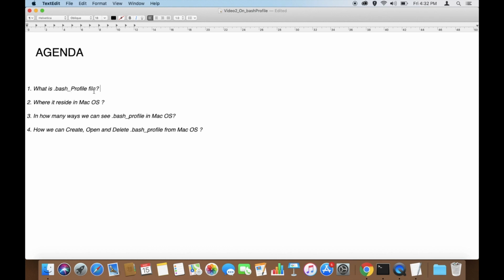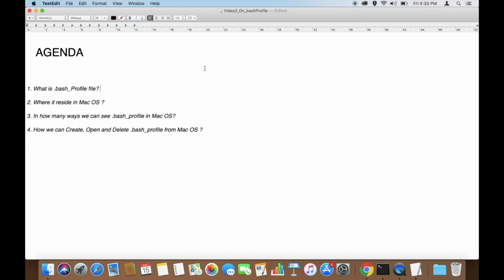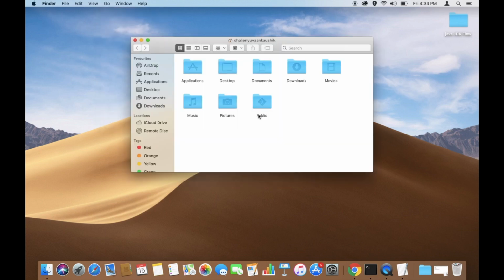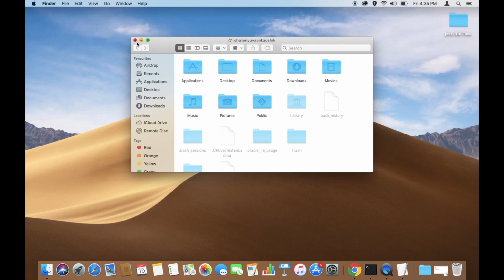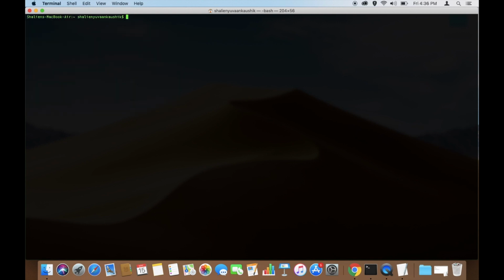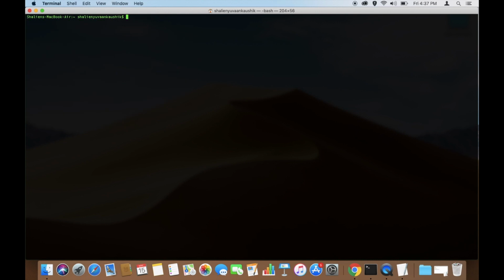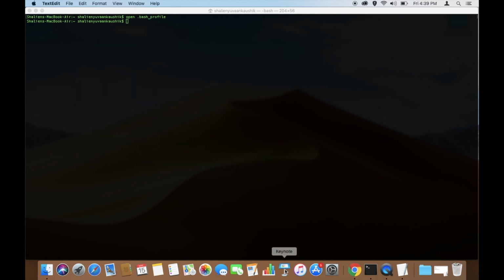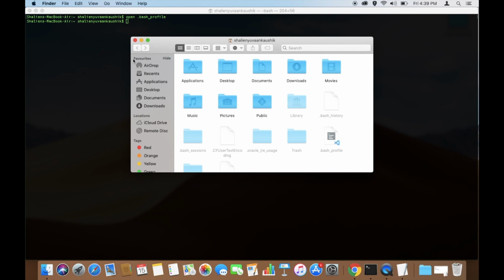How to Create, Open and Delete .bash_profile from Mac OS: Complete Steps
This tutorial videos will illustrates  :

1. What .bash_profile is and Why it is important?
2. How to manage .bash_profile by creating it, open it and delete it?
3. Where it reside in Mac OS  and in how many ways we can reach out to .bash_profile?

Also, this video makes you guys little bit familiar with .bash_profile. So next time when ever try to set path variables then you should know where you have to place it. (eg: JAVA_HOME, ANDROID_HOME, MAVEN_HOME etc..)

Steps to manage .bash_profile:

 Two ways to check  the existence of .bash_profile in Mac Os :

First Way :
Through GUI :
1. Go to Finder -- Click on Go -- Click on Home or if Home is not there then,  Go to Finder -- Go -- Search for Folder and type  /Users/HomeDirectory Name and press enter  - Home Directory window appears
2. Home directory appears then press (command + Shift + Dot  ) - In order to make it visible - Hidden files become visible then search for .bash_profile, If not available then you need to create that one.

Second Way:
Through Terminal :
1. Go to terminal -- Enter command :  ls -al  , - ls is used to check the content of directory and since this file is in hidden mode , so to get the hidden files command is -al
2. Search for .bash_profile in directory close to bash_history and bash_session, if not seen then it means you have to create that file.

To Create, Open and Delete - Please refer the video.

Also Guys,

1. To Download and Install any version of JAVA-JDK with latest steps, please refer my previous video:

Thanks you so much Everyone!!!